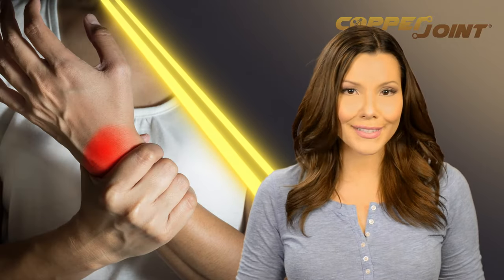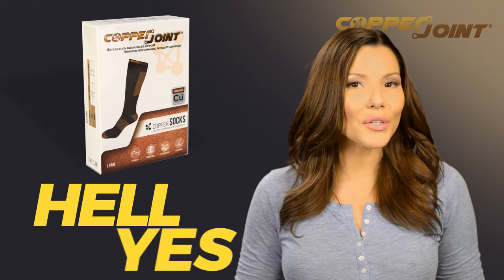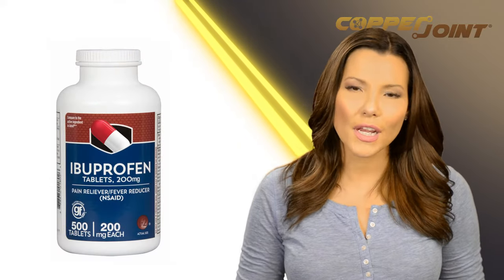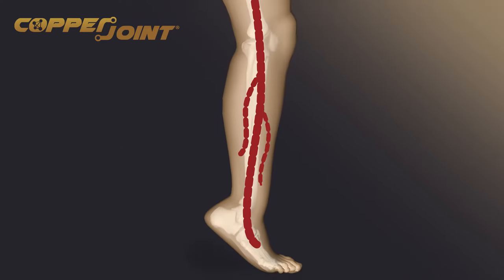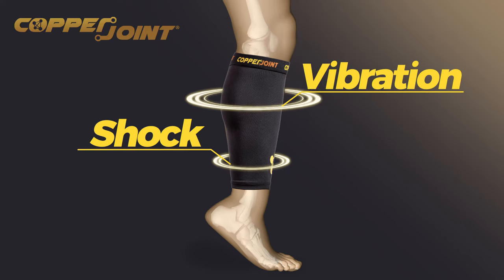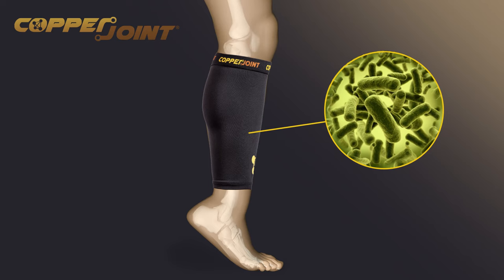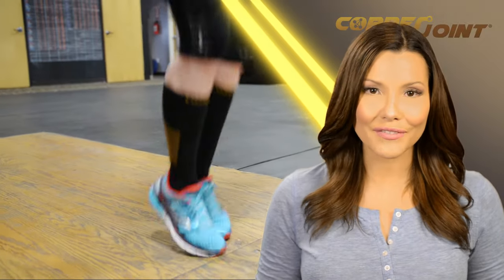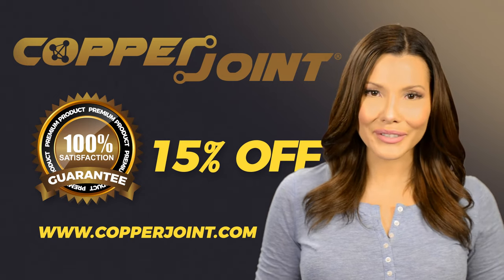Ankle Injuries | Copper Compression Socks | CopperJoint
CopperJoint specializes in products that are designed to enhance performance, speed recovery, and provide relief from injury, inflammation, and arthritis.

Hey, are achy joints and inflammation keeping you from training tough or doing the things you love? If not, skip this. For realsies. If so though you may be interested in this awesome gift to yourself that will take you from achy hell back to Yes!

Whether from injury or just overuse inflammation and pain can seriously mess with any gal’s mojo. After countless co-pays and chiropractor visits, not to mention endless doses of Ibuprofen, if you’re finally ready to spare your wallet and your kidneys, it’s time to try CopperJoint.

From wrists to ankle sleeves and for every major pain point in between CopperJoint products use graduated compression to dilate arteries for increased oxygenated blood flow, constrict veins to eliminate lactic acid buildup, and comfortably support muscles to reduce fatigue from shock and vibration. In short, CopperJoint’s four-way compression design works to enhance performance, speed recovery, and provide relief. And the copper-infused material is naturally antimicrobial and antibiofouling meaning it kills 99.9% of microbes and doesn’t stink. Your gym buddies will especially appreciate that feature.

With CopperJoint you can quit copping out and start closing in on your fitness and adventure goals. With a 100% satisfaction guarantee you have nothing to lose.